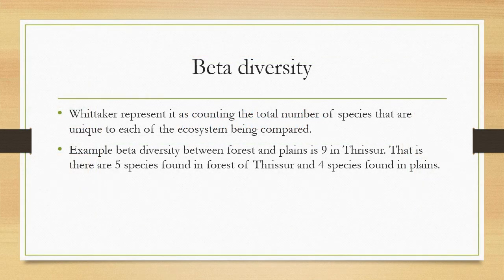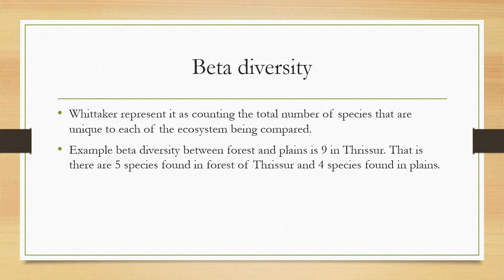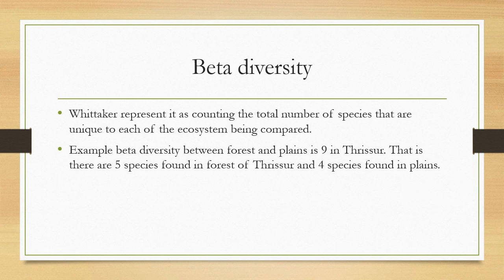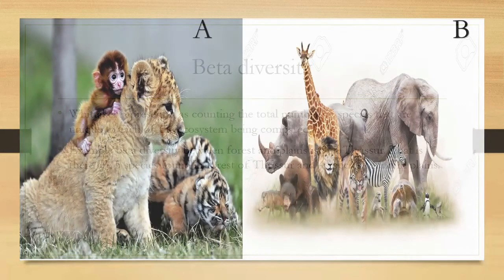beta diversity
A brief idea